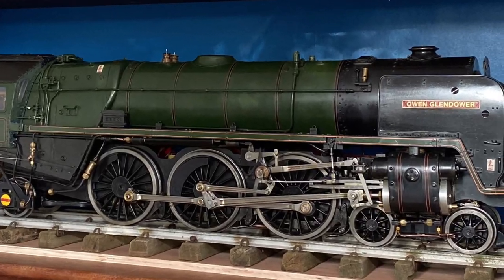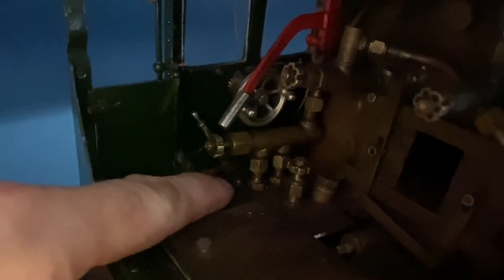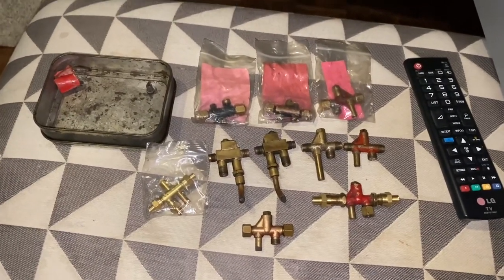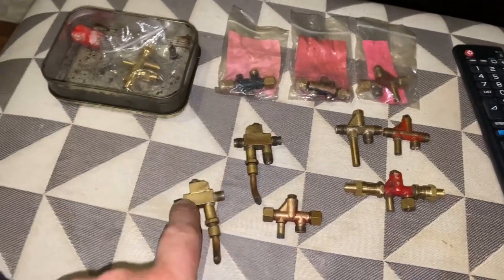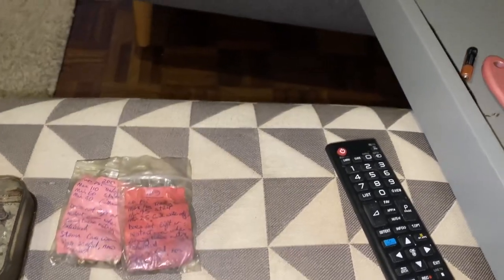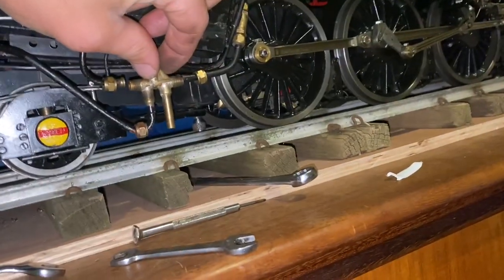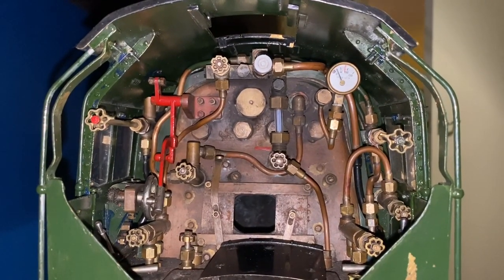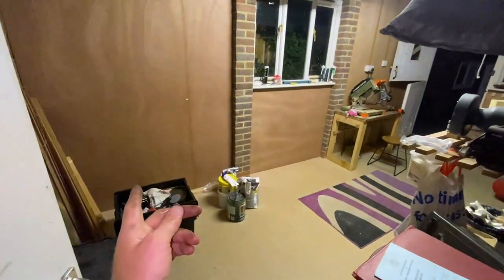A first look at the new loco, and starting to prepare for test…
A first look at the new loco, with a few initial modifications preparing for a boiler test.